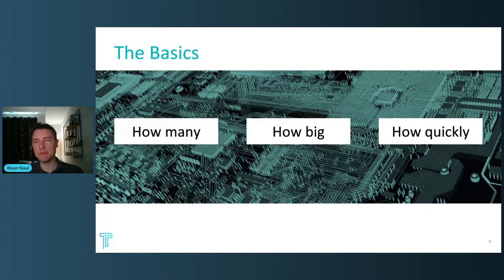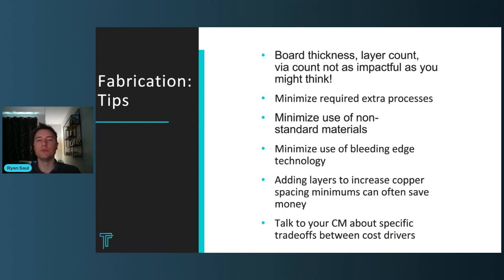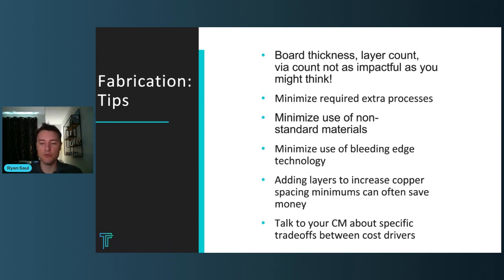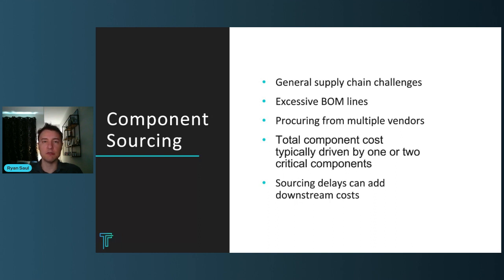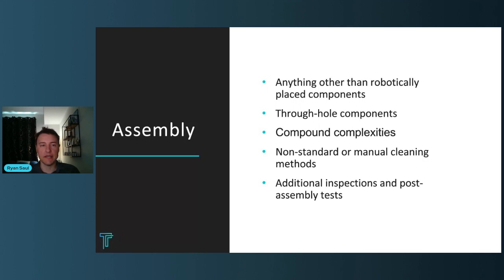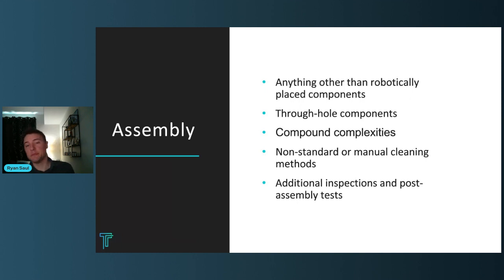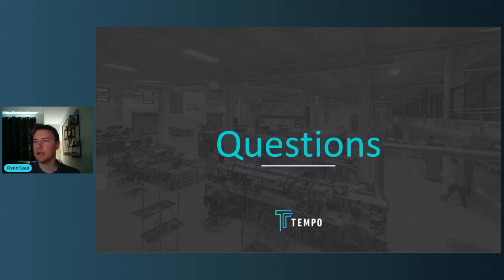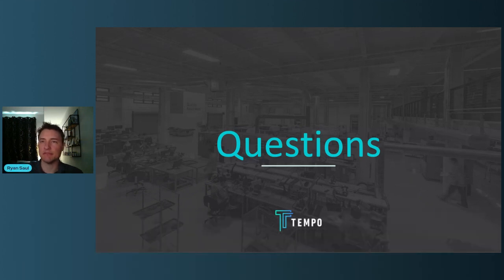Cost Factors in PCBA Manufacturing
Tempo Automation's Ryan Saul talks through cost factors in PCBA manufacturing. This webinar helps Electrical Engineers and Designers make more informed decisions about their designs that can help significantly drive down the manufacturing costs of the printed circuit board assemblies.